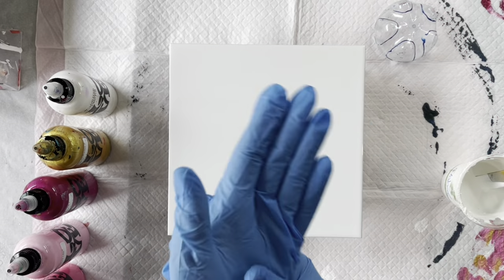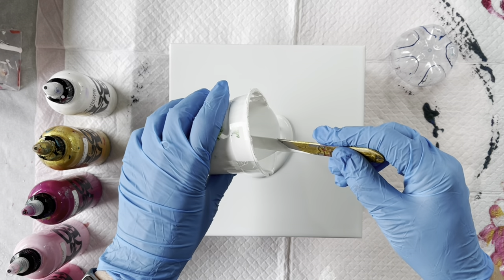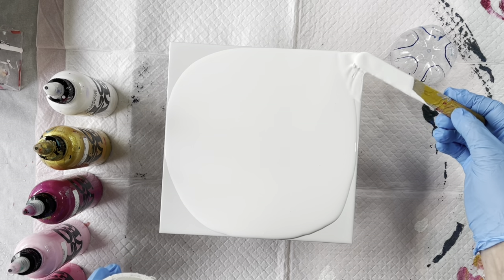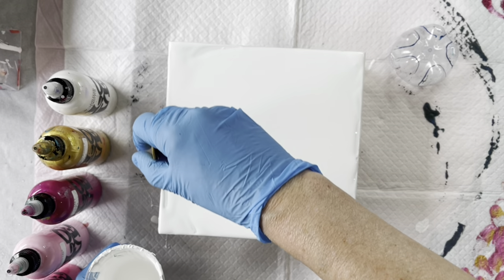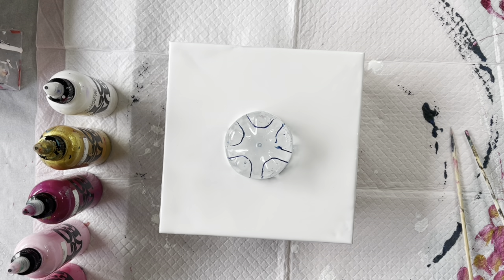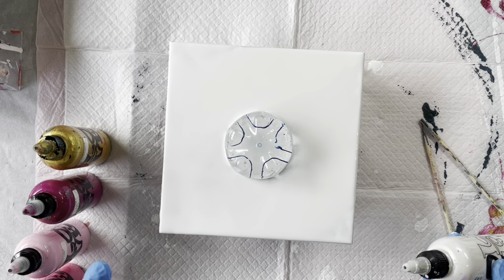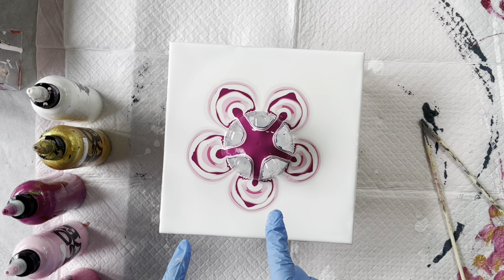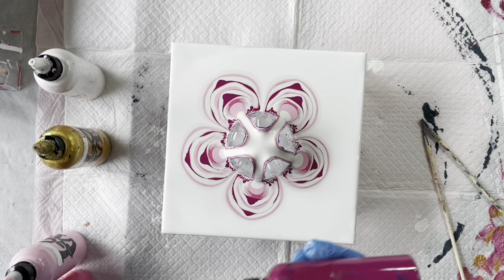#93 Modified REVERSE FLOWER DIP using bottle bottom and ribbed paper towel - Fluid Art Tutorial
This painting is on an 8 inch (20cm) square ceramic tile.  All colours have been mixed with Australian Floetrol to a consistency whereby when drizzled back into the paint pot, a small mound forms then disappears within 3 or 4 seconds.

Base: Global and Eraldo di Paolo white mixed together
Colours:  Global: Magenta
                 Eraldo di Paolo: Pinky; Rose
                 Mont Marte Pouring Paint: Gold
                 Vallejo Pearl Medium mixed with Amsterdam Titanium White

Have fun!